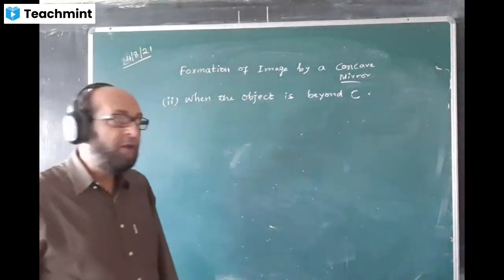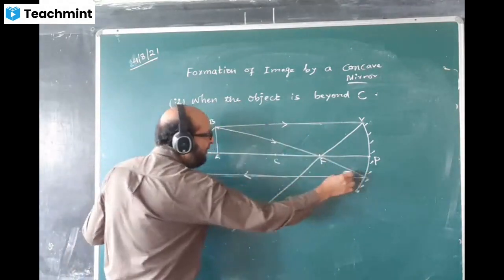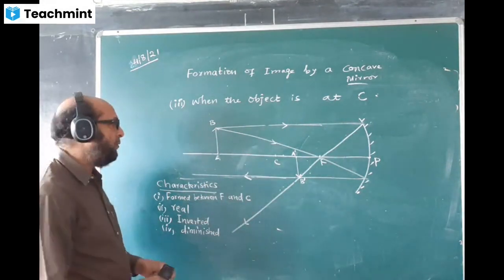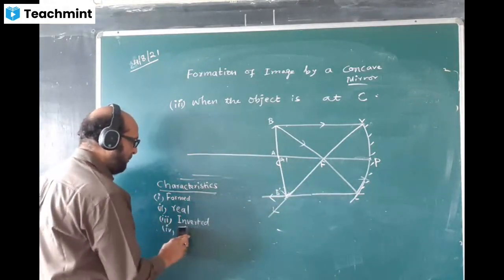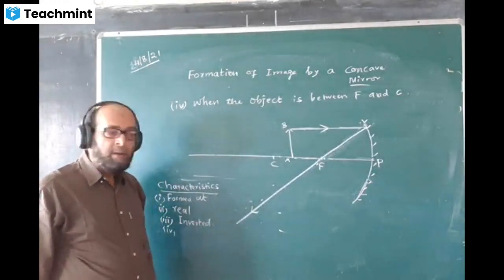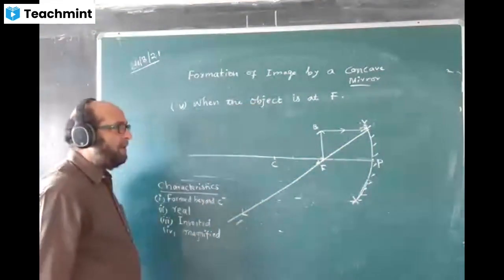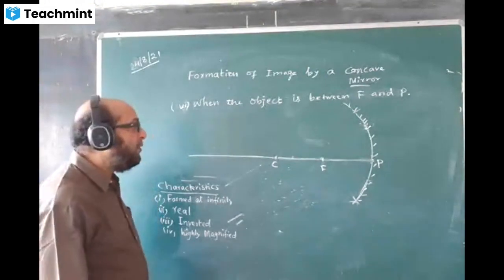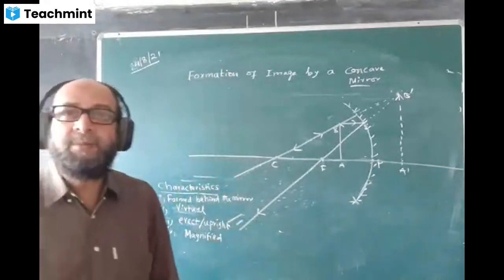Formation of image by concavemirror